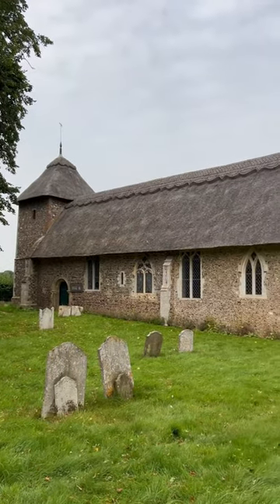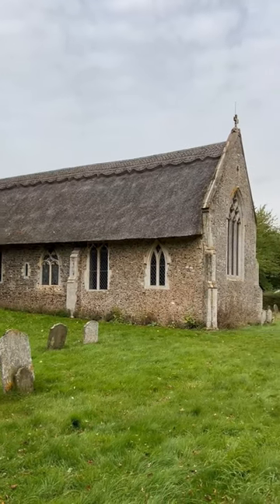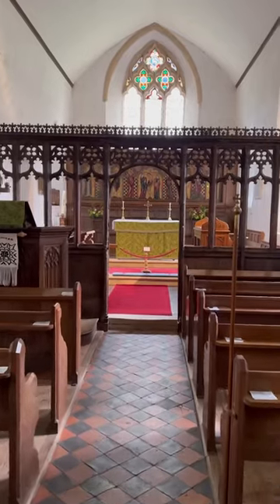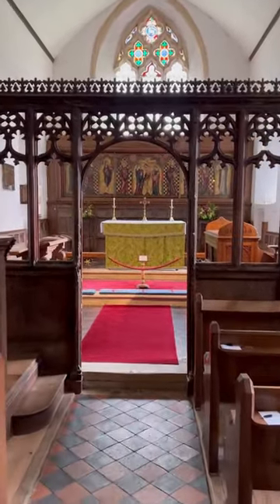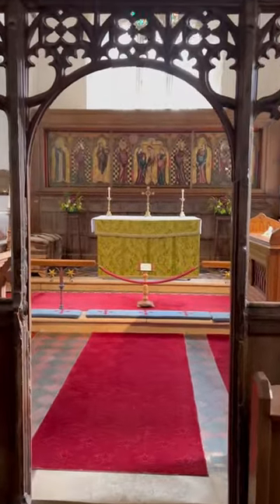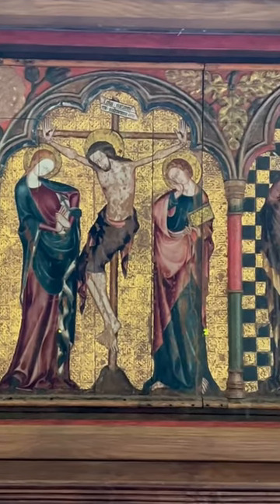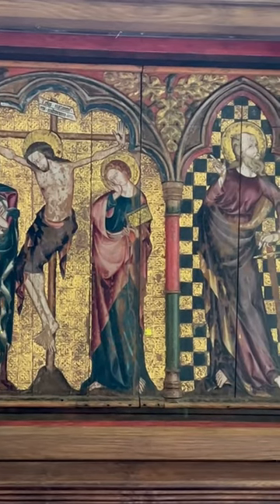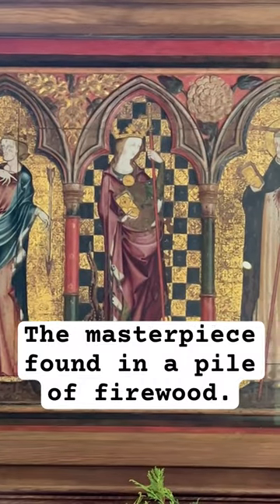This painting of the 1330s at Thornham Parva in Suffolk was found in a pile of firewood.